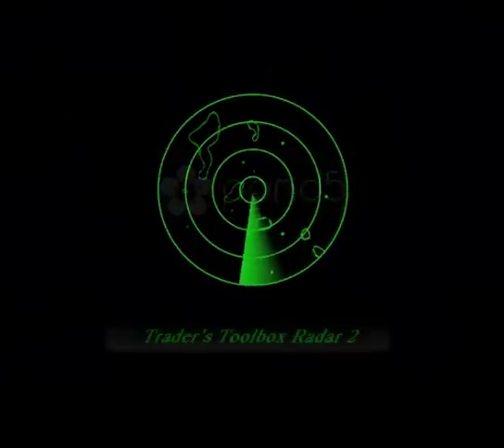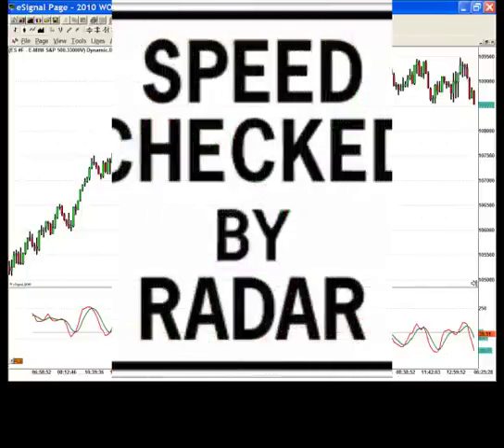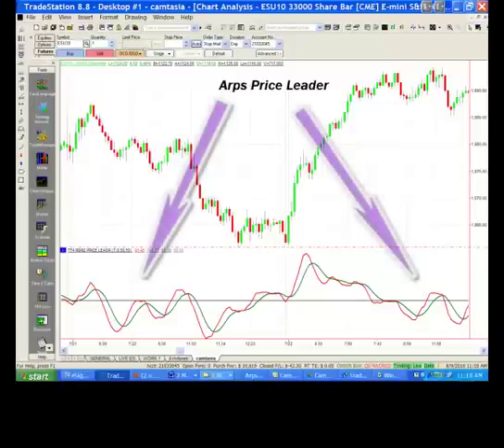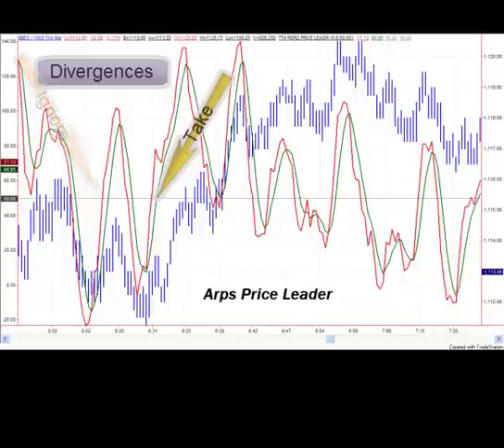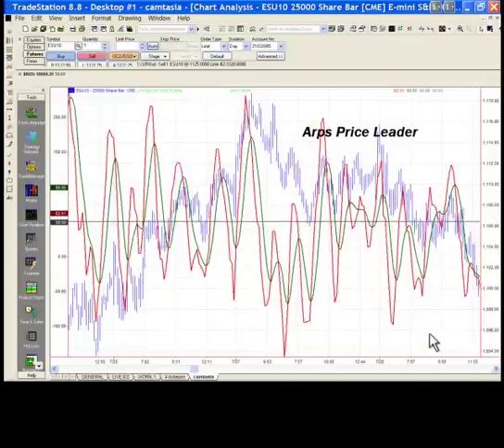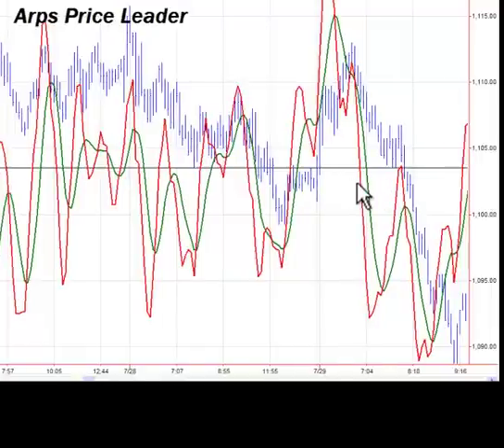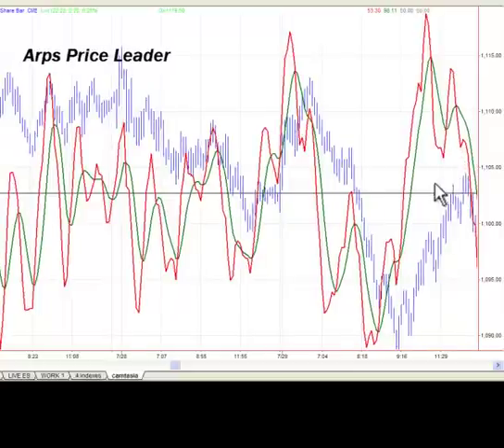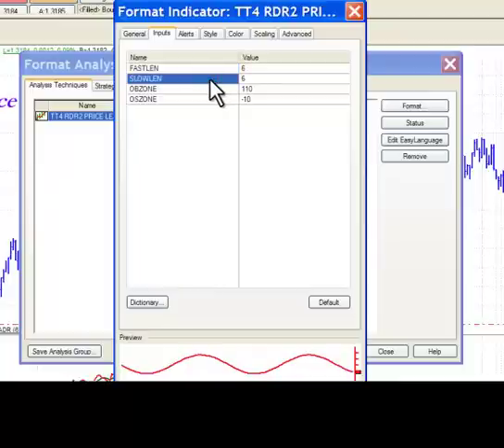Jan Arps' Price Leader Acceleration Oscillator Radar2-(TS)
Describes the basic principle and use of Jan Arps' Price Leader Acceleration Indicator (Radar2) tool with examples from the Trade Station platform.